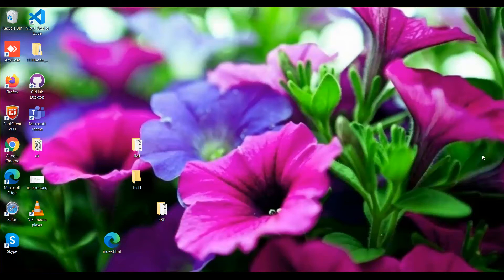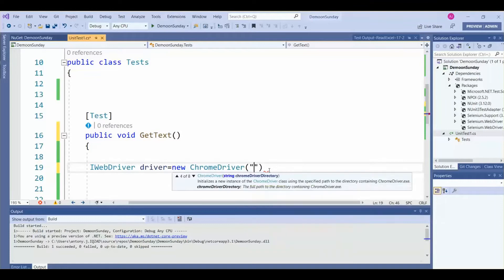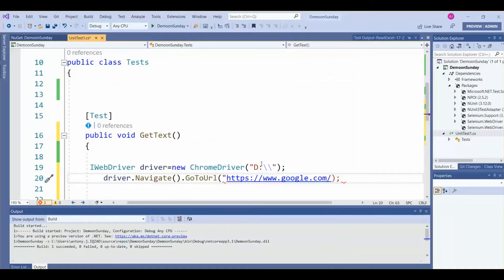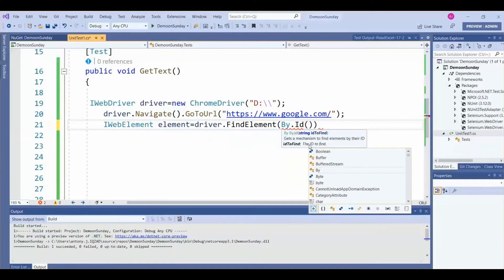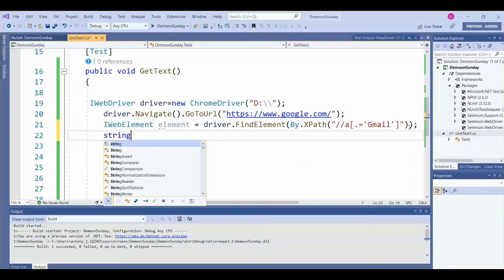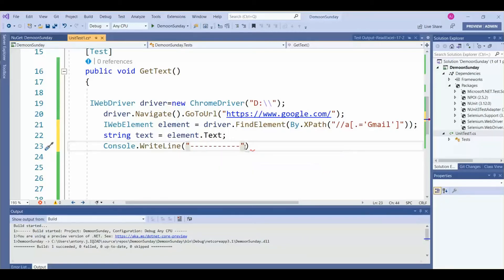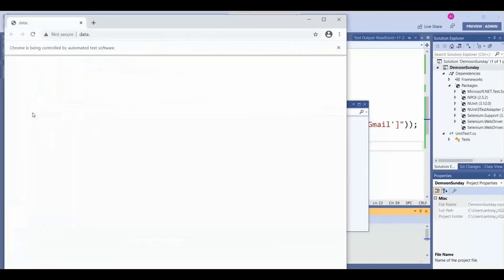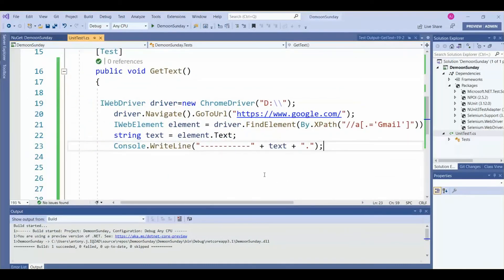C# Selenium get text from Web Element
specific element to gettext using Selenium WebDriver